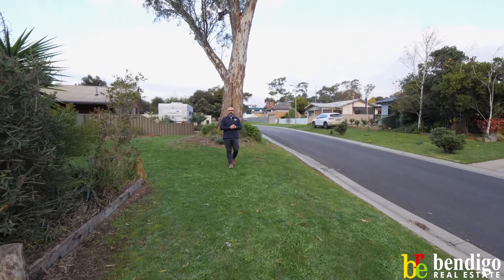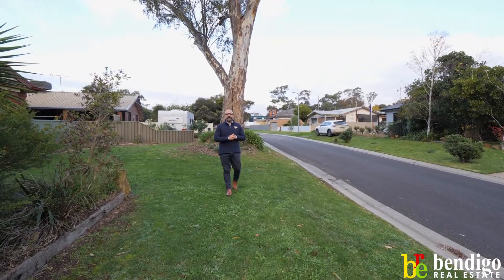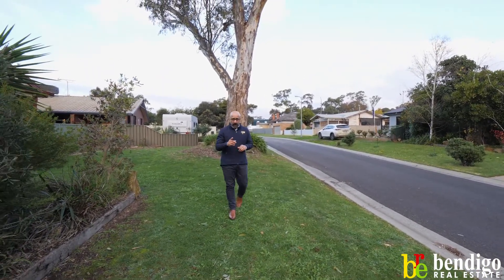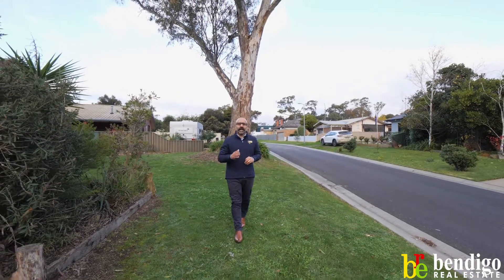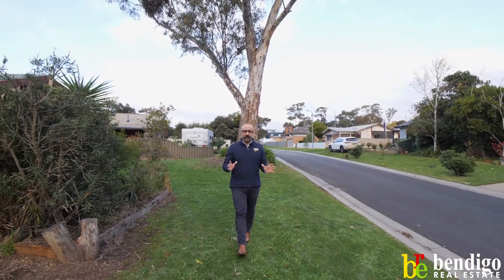16 Laxdale Court - BRE